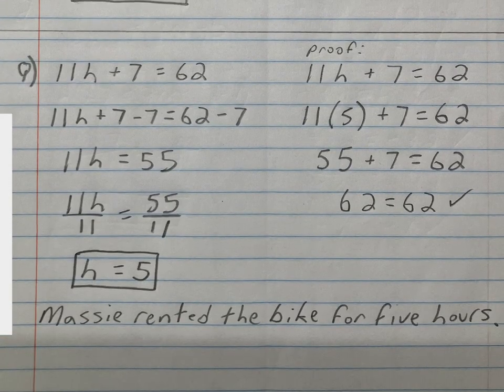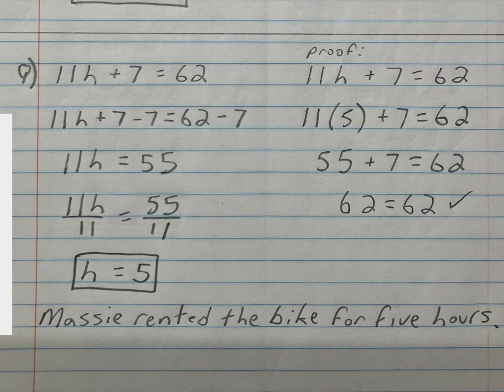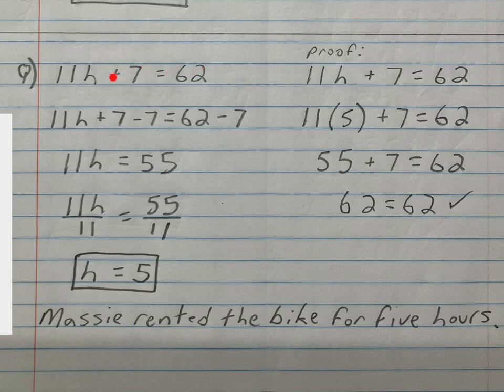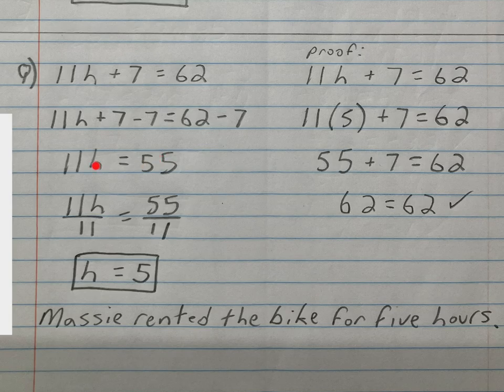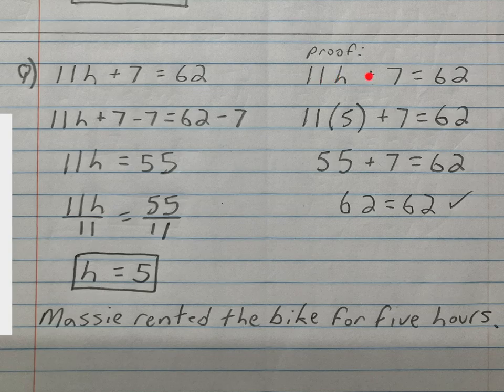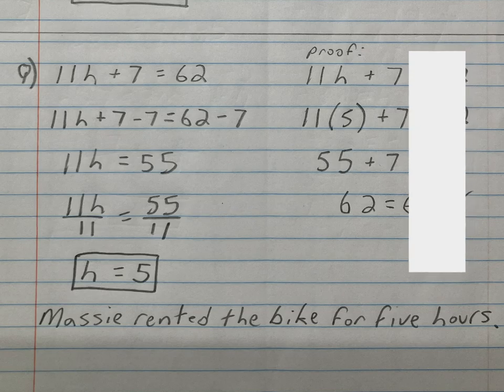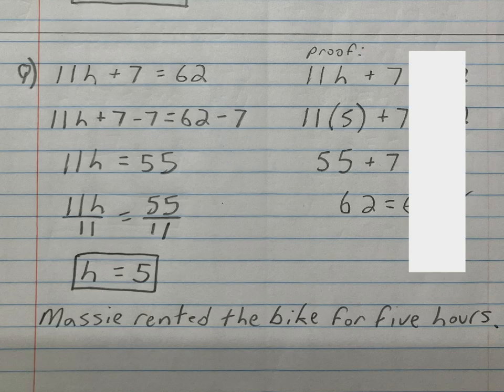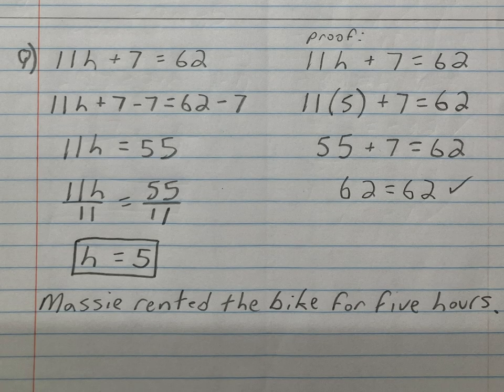Cycle 4 Assessment (2) #8-9